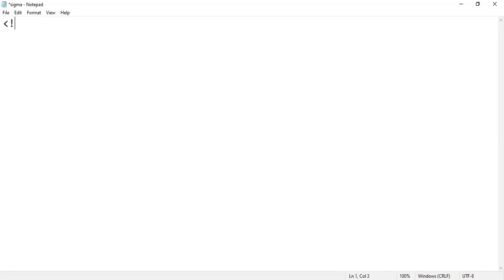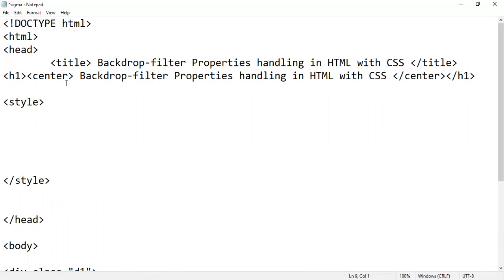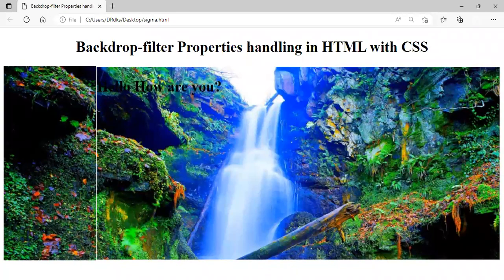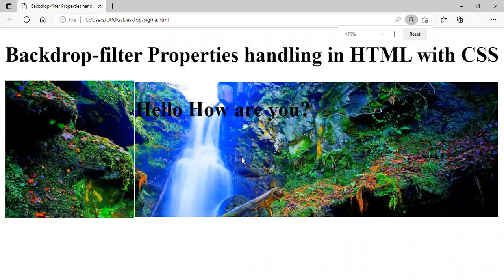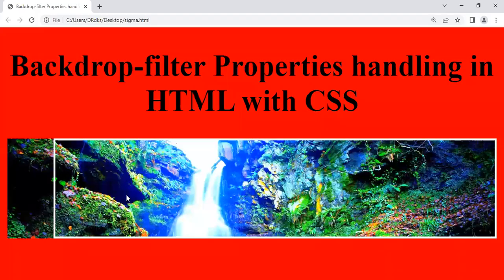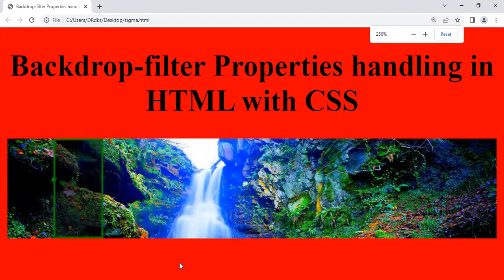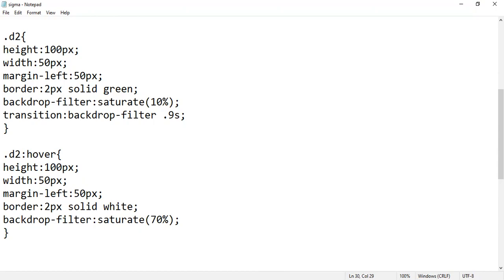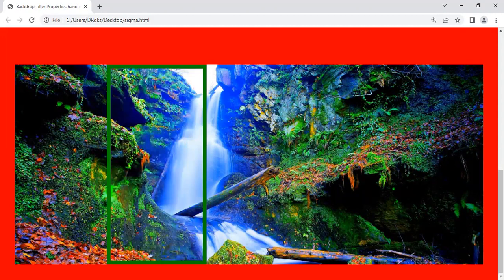HTML Class 8th Nov 2022